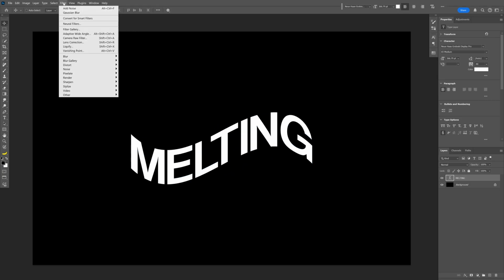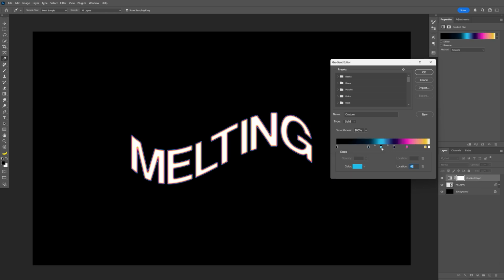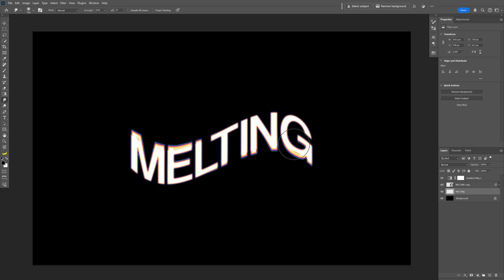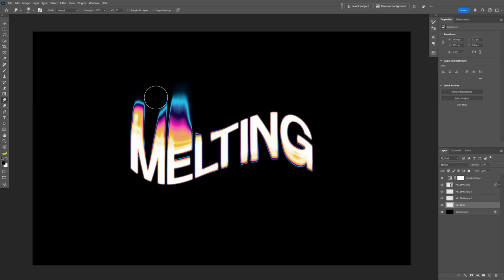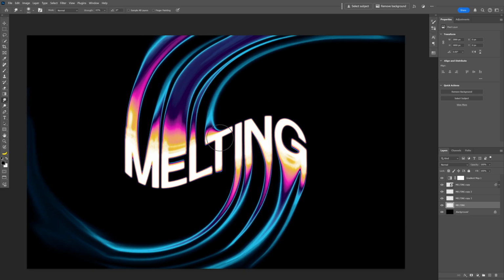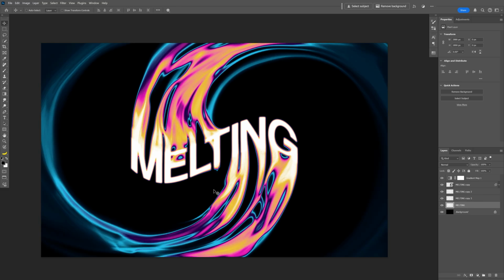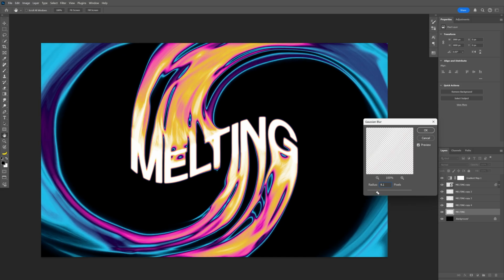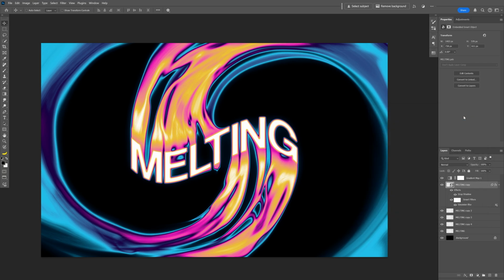How to Make Spinning Melting Fire Text Effect in Photoshop